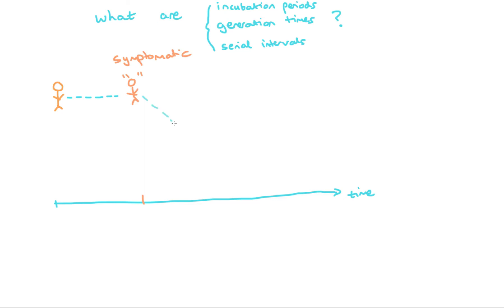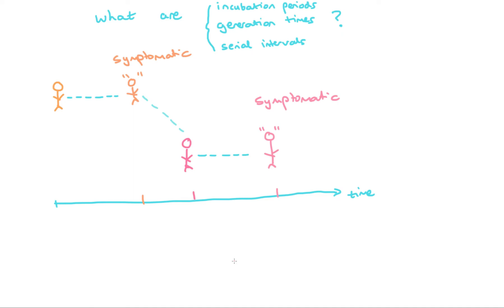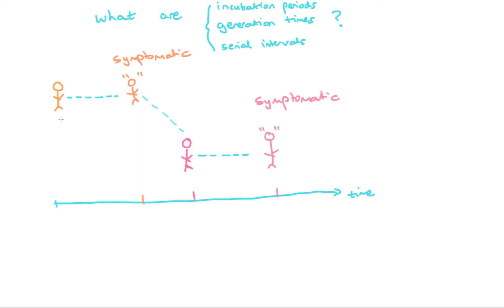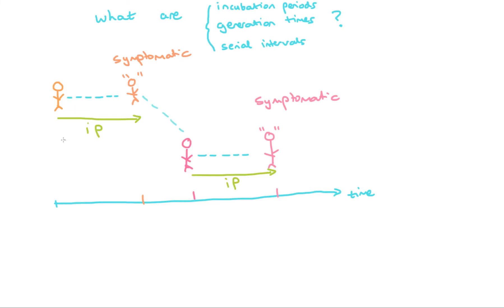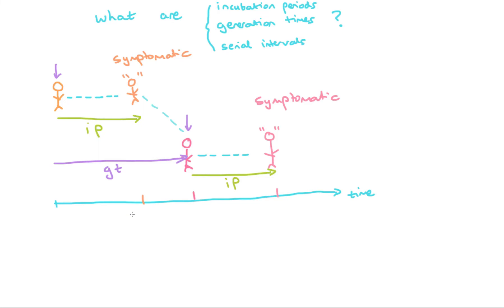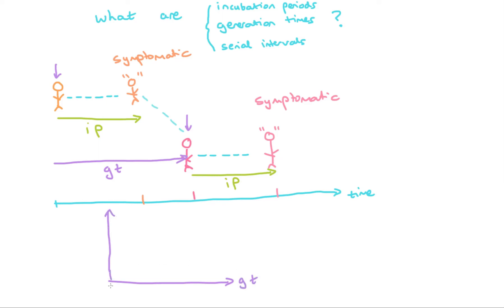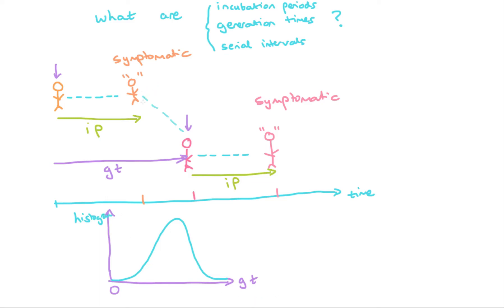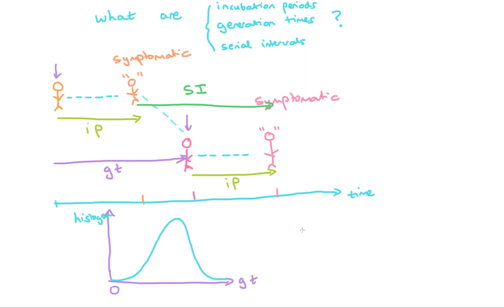What are incubation periods, serial intervals and generation times?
This video explains what are meant by serial intervals, in the study of infectious disease epidemology.

This video was produced by Ben Lambert and its production was generously funded through a  RAMP Outreach Innovation Award (UKRI Grant EP/V053507/1).